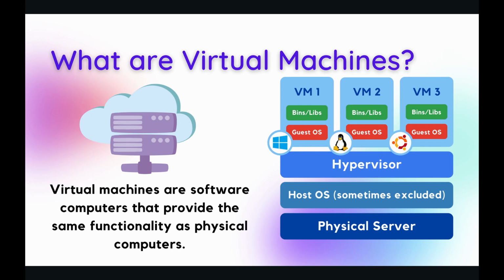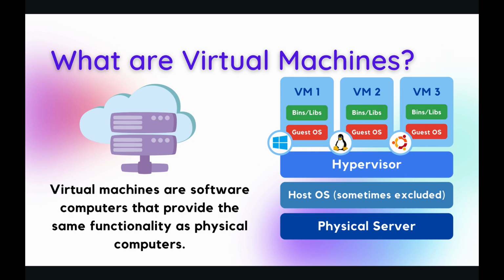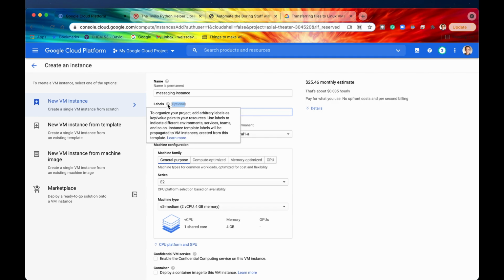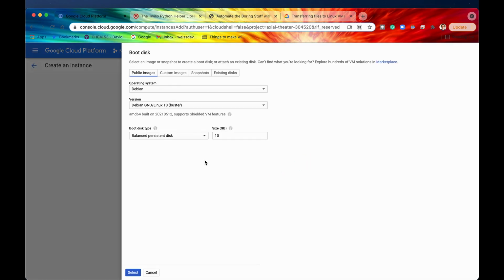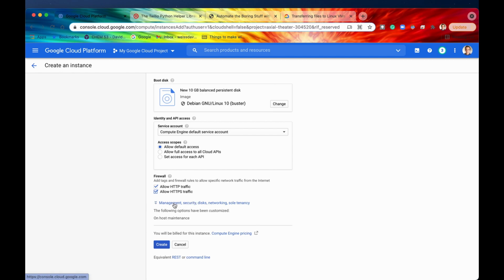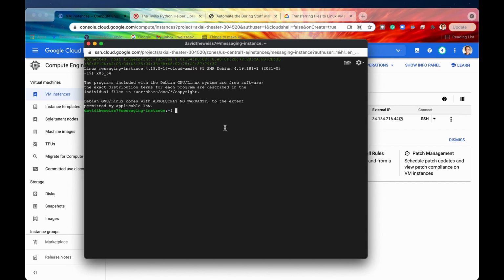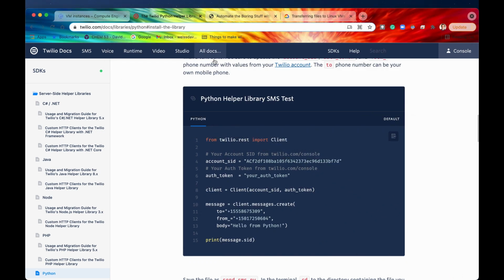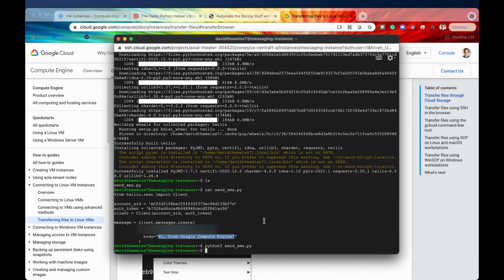VM Instances (DEMO: Sending SMS w/ Twilio API) - Google Cloud | Compute Engine ~ Episode 2.1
Hey Coders! Virtual Machines are at the core of Cloud computing technologies and yet, not many people know what they are let alone how to use them. In short, virtual machines (or instances, as they are called in GCP) are computers you have access to on the cloud. Because VMs are software computers, you can spin up as many of these as you like without taking up any more physical space. The advantage of having VMs on the cloud is that you can now serve application files to anyone over the internet. Additionally, these servers have a 99.9999% uptime, so if you need a script to run 24/7, this can be done! Check out the power and utility of Virtual Machines in this video tutorial where we'll be demoing how to use Twilio's API to send an SMS text message from our newly created virtual machine to our phone.

❤️ Support the ongoing growth of this channel, get exclusive perks, and receive consultation on your projects!

🕒 Timestamps
0:00 Intro
0:21 What are Virtual Machines?
4:58 How to Create a VM on Google Cloud
5:46 Configuring your VM Instance (Machine Type, Boot Disk, Firewall, ...)
12:26 Accessing your VM Instance through SSH
13:13 Your VM terminal acts just like your Laptop's terminal!
14:15 Adding Twilio libraries to our VM Instance
16:58 Uploading files directly from your computer to your VM
19:07 Running our Twilio Python script from the VM